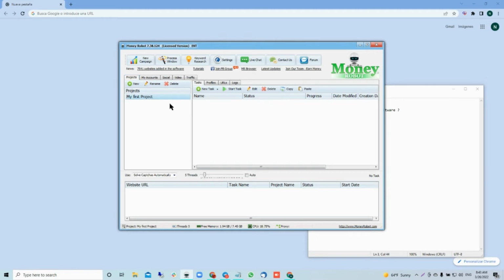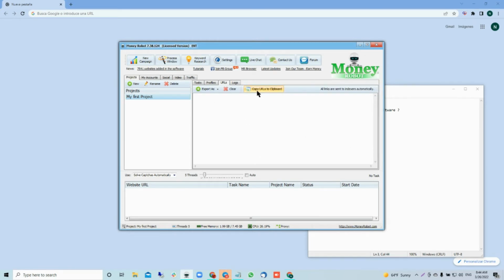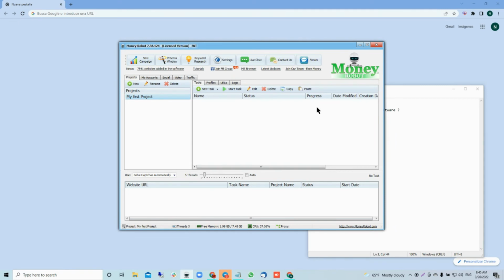Where are reports in Money Robot software ?